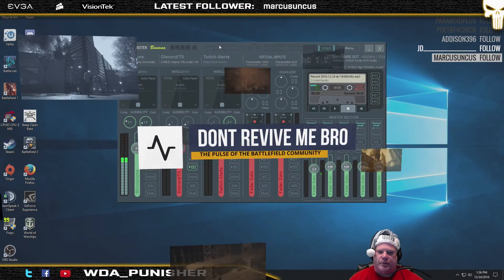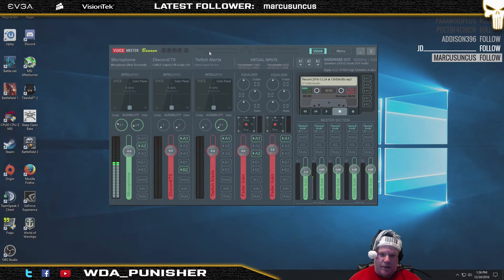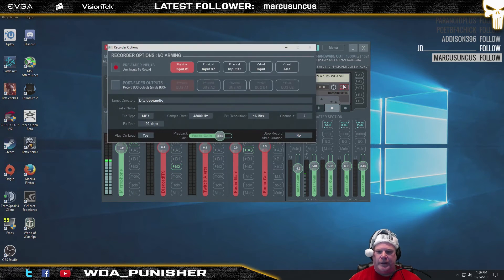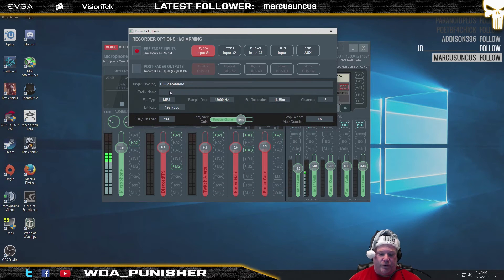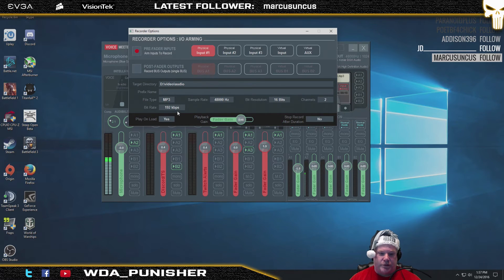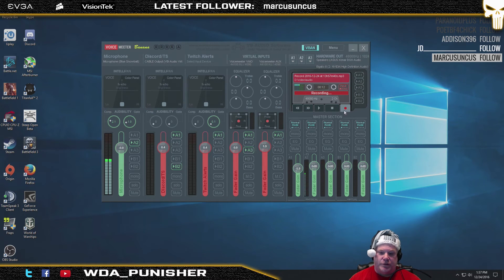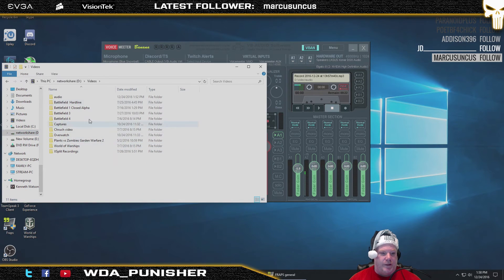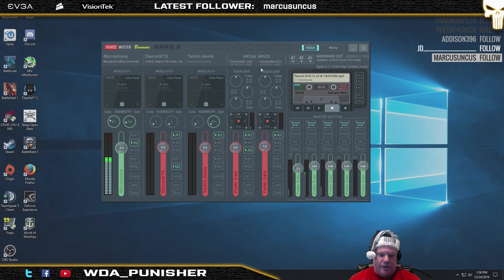Record Audio with Voicemeeter for Podcasts and Commentaries